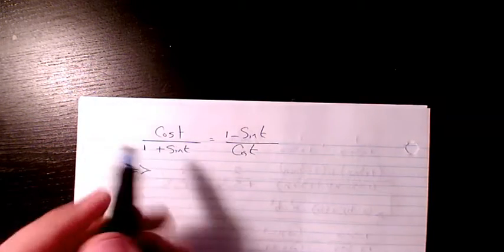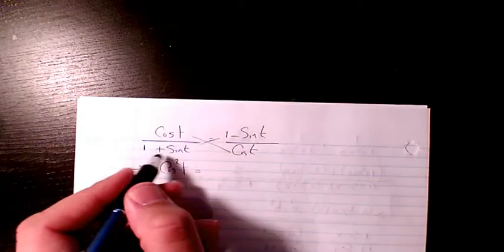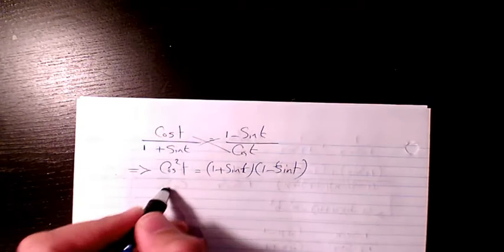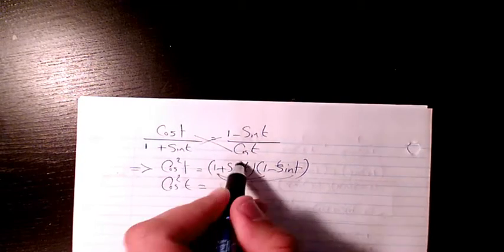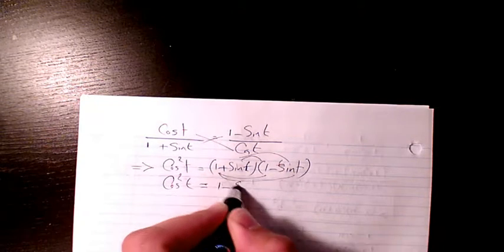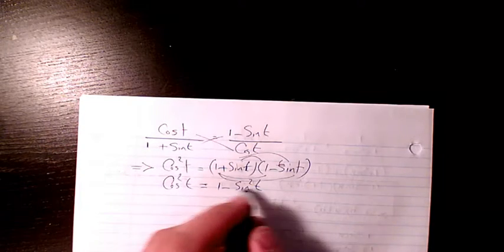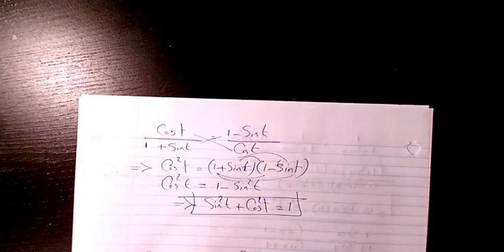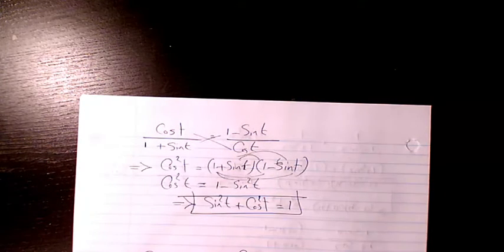Verifying trigonometric identities How to prove trigonometric identities cosx/(1+sinx)=(1-sinx)/cosx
Dr. Masi